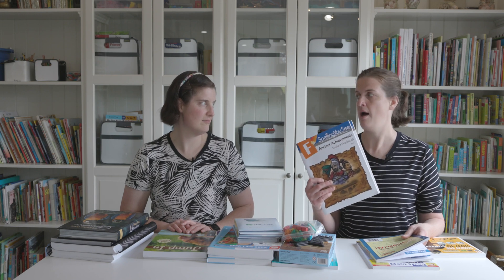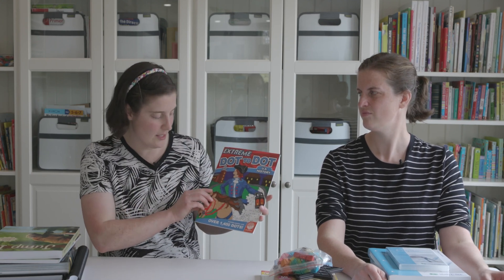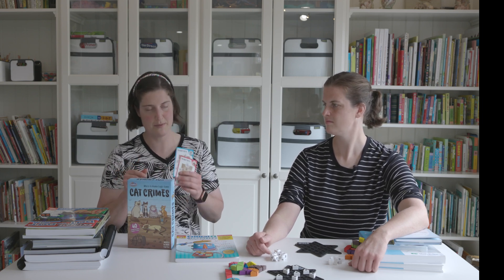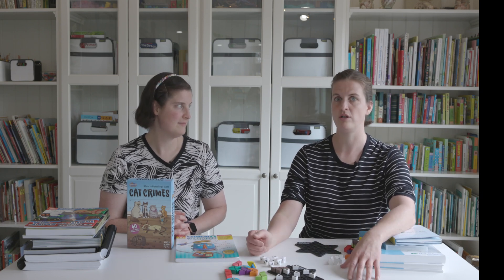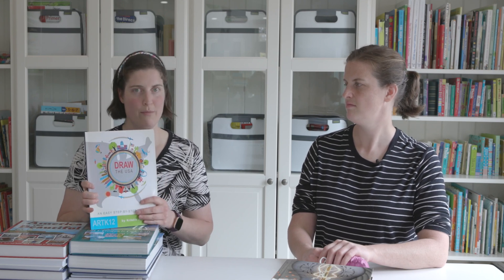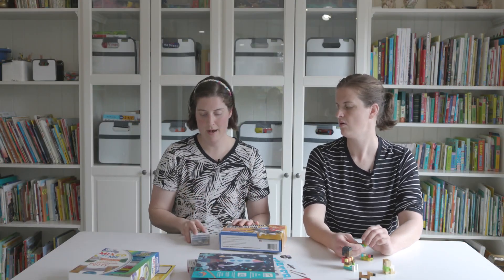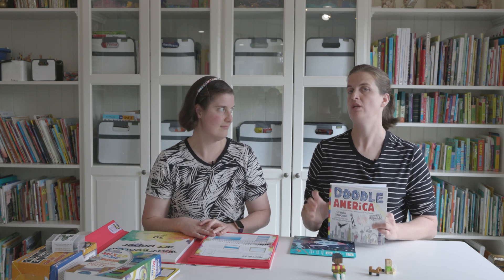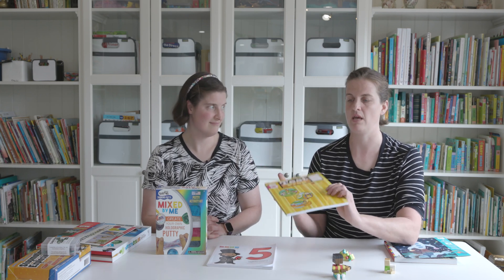Timberdoodle 5th Grade Curriculum 2021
With our Fifth-Grade Kit, your student will continue on with Mosdos’ brilliant anthology of literature while also learning creative writing, vocabulary, and spelling. Math includes a deep dive on fractions this year, with the hands-on Math-U-See manipulatives. Thinking skills studies include an engaging workbook alongside hands-on games designed to teach logic, visual perception, and more. In the Classic Kit you’ll study USA history with America the Beautiful -- although that set is still in production so we’re temporarily substituting the amazing From Adam to Us. In the Nonreligious Kit you’ll use A History of US, part 1. Your child will learn to draw the states of the USA in geography, as well as continuing with Skill Sharpeners Geography. For science this year you’ll either use the extremely hands-on Science in the Industrial Age (Classic Kit) or the step-by-step Building Blocks of Science (Nonreligious) for a rich study. STEM this year consists of coding, a stop motion course, and magnetic construction kit. Art includes Doodle America, scratch art, and watercolor. Last, but not least, you’ll find Thinking Putty as a fidget tool, and a test prep book for use at the end of the year.

As always, each kit includes a Timberdoodle Handbook and access to the Timberdoodle Online Scheduler designed to promote independent learning and easy teaching.

You will also appreciate the Exploring the USA reading challenge included in your handbook with thousands of book suggestions for fourth- through sixth-grade. You’ll explore life around the USA with a book ideas for each state, alongside critical subjects such as health, STEM, nature, history, and so much more. And don’t worry, we aren’t proposing that your child read the tourist literature for each state. We’ve included our favorites of those of course, alongside many a fascinating story that just happens to be set in a particular state, giving your student a rich grasp of life across the states currently and historically. These reading prompts are designed to set your child up for a lifetime of enjoying books.